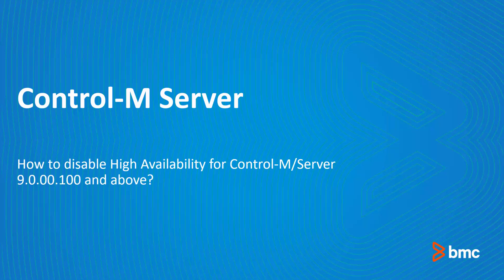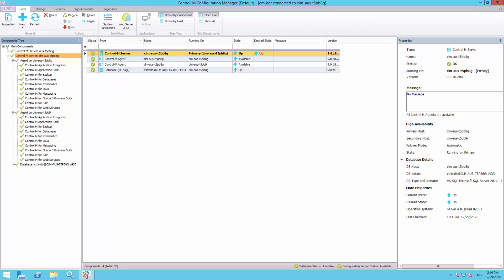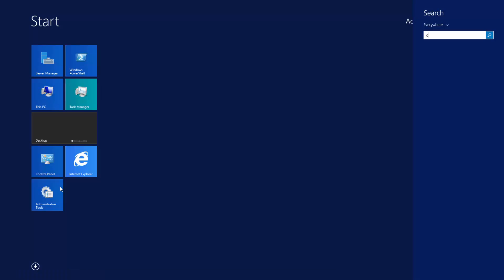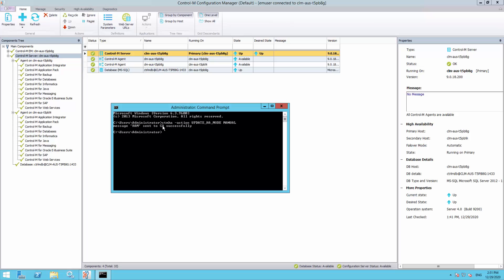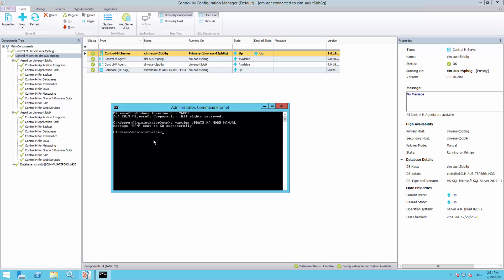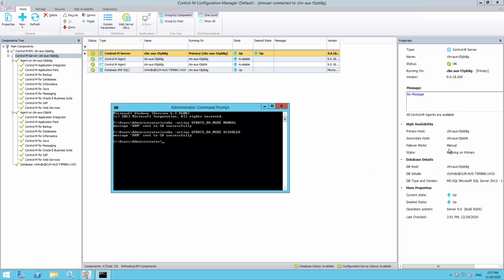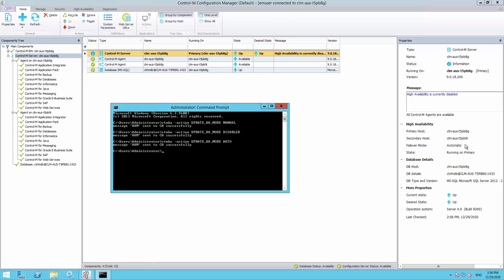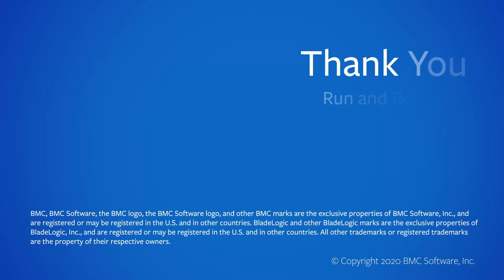How to disable High Availability for Control-M/Server 9.0.00.100 and above?